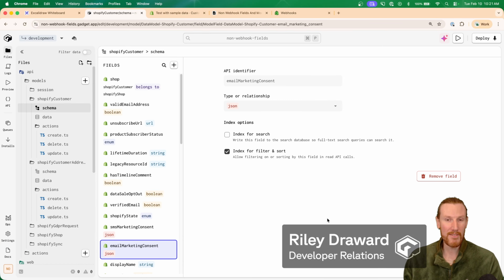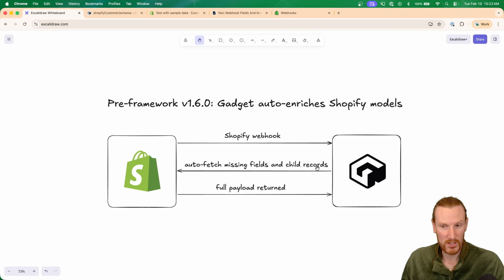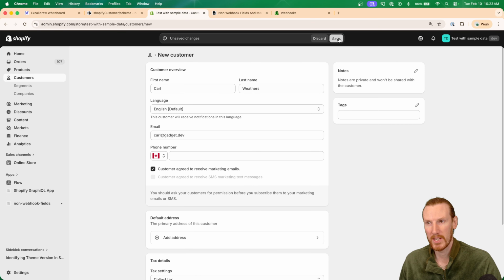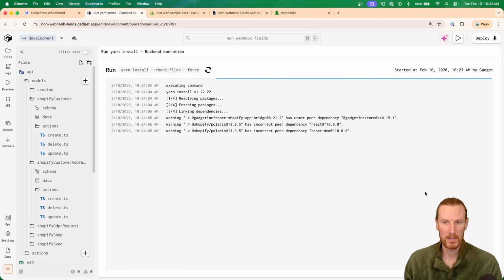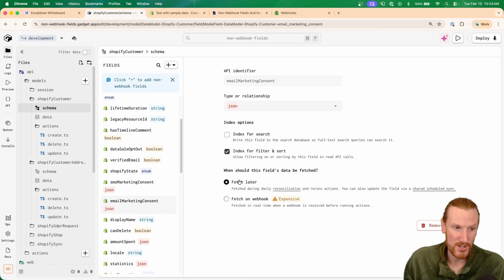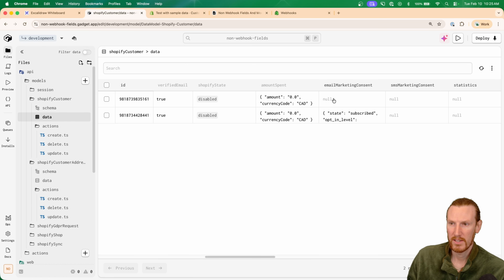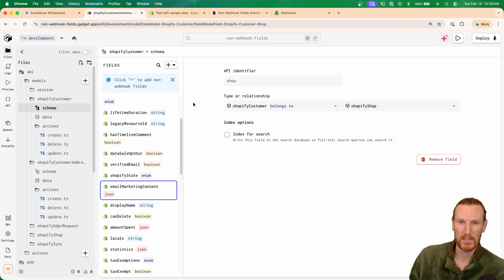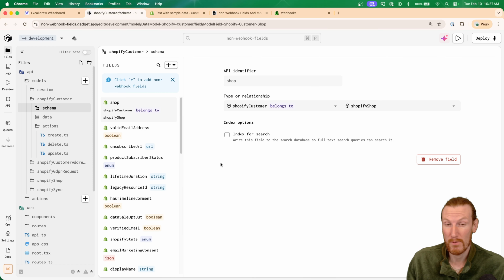Configuring non-webhook Shopify fields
Riley walks through Gadget's big change for framework v1.6.0: configurable non-webhook fields and models for Shopify apps.

Chapters
00:00 Intro & what are non-webhook fields
01:46 Upgrade to 1.6.0, configure and test non-webhook field
03:51 Adding (and removing) non-webhook fields